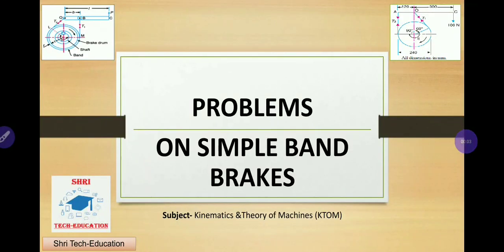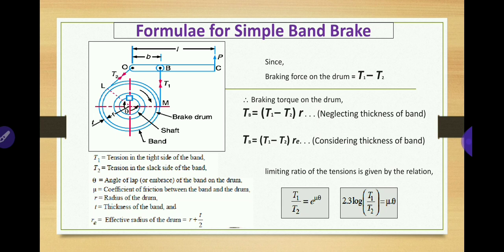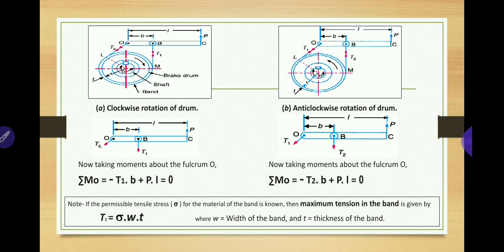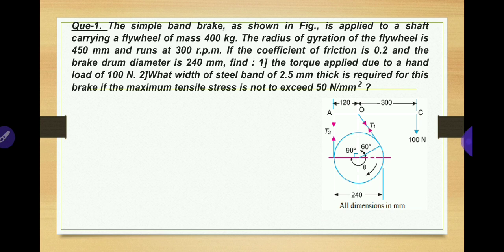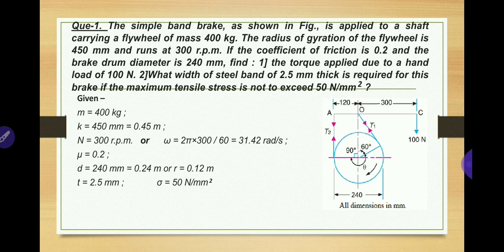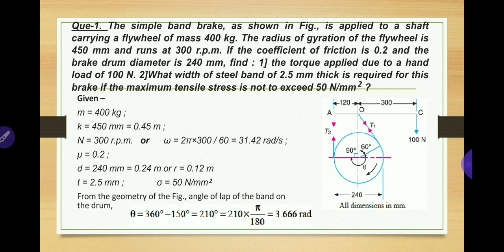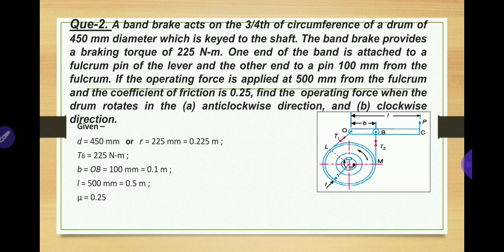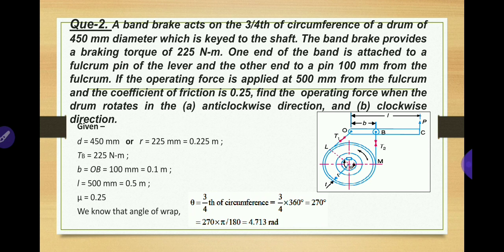6. BRAKES | Solved Problems on Simple Band Brakes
6. BRAKES | Solved Problems on Simple Band Brakes are explained in this video.

Link for Lecture 5. BRAKES | Solved Problems on Double Block or Shoe Brake are explained in this video.

Link for Lecture 4. BRAKES | Solved Problems on Single Block or Shoe Brake, Pivoted Block Brake & Self locked Brakes are explained in this videon this video

Link for Lecture-3. BRAKES | CONCEPT OF BAND & BLOCK BRAKE, INTERNAL EXPANDING SHOE BRAKE or DRUM BRAKE is explained in this video.

Link for Lecture- 2. Brakes, Concept of Simple & Differential Band Brake, Self Locking & Self Energized Band Brake, Braking Torque in each case is explained in this video.

Link For Lecture-1 Brakes, Classification , Block or Shoe Brake, Self Locking & Energizing Brake, Pivoted Block Brake is here-

This video will be helpful for the preparation of GATE, SSC JE Mechanical, NLC India GET, AMVI RTO MAINS, ESE and other competitive Exams